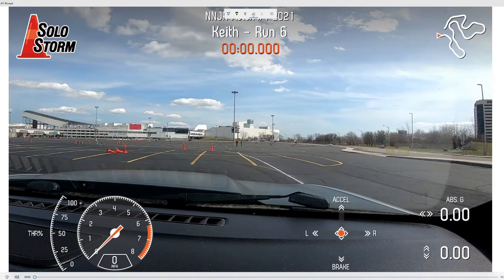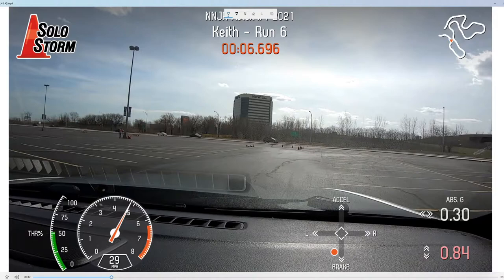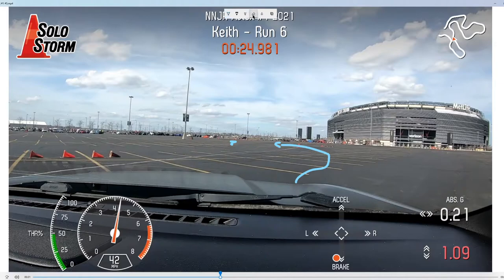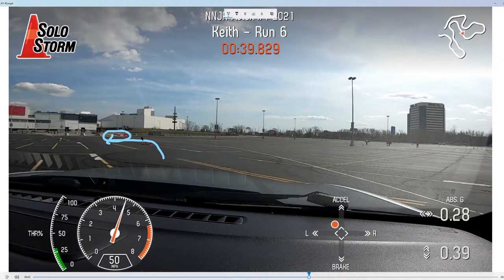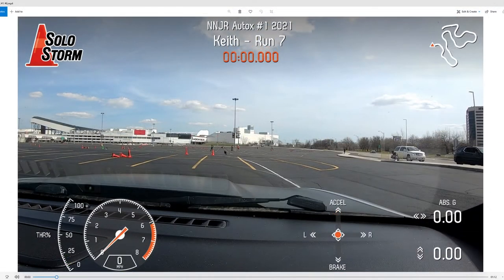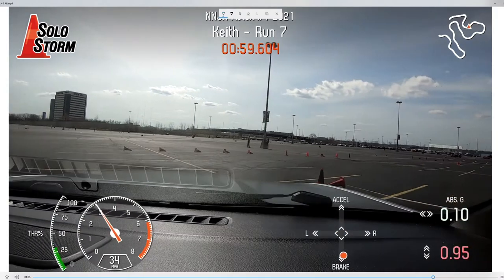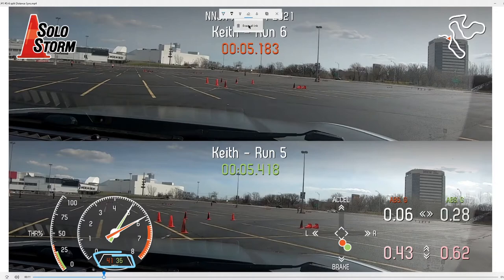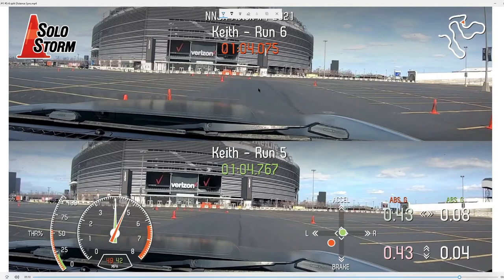Course Analysis - NNJR SCCA - Autox #1 - 3/27/21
Here's an analysis of my two best runs from my first autocross of the season at event #1 with the NNJR SCCA. My best and second best runs had a delta of nearly two seconds. Hopefully this will help with your own track analysis or you can give me some tips on how to run even better.

2013 Camaro SS 1LE
SCCA FS - Street Tire

Front:
19X10" APEX ARC-8 in Satin Black
Michelin Pilot Sport 4s 285/35
Rear:
19x11" APEX ARC-8 in Satin Black
Michelin Pilot Sport 4s 305/30

Mods:
Detroit Speed adjustable 35 mm rear sway bar - set soft
Hawk Performance Blue 9012 Brake Pads
Unique-Karbon Camaro 1LE Carbon Fiber Plate Frame
PetrelData SoloStorm RaceCapture/Track Package

Photo Slide Credit:
AutoX4U.com